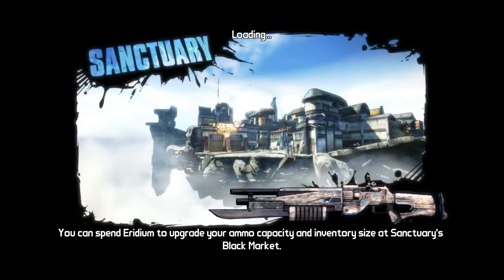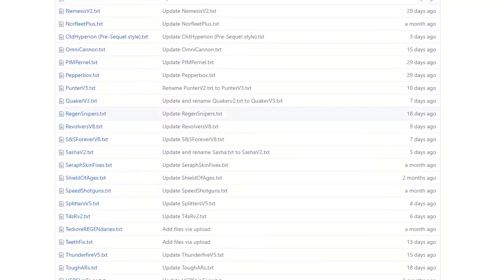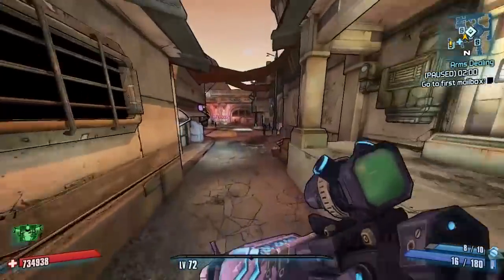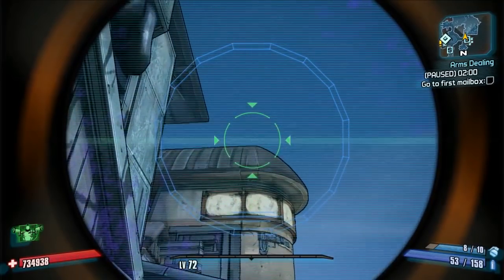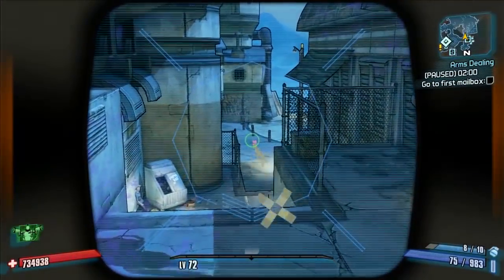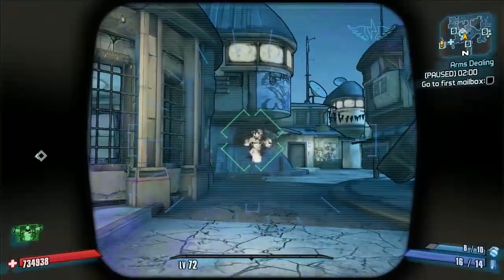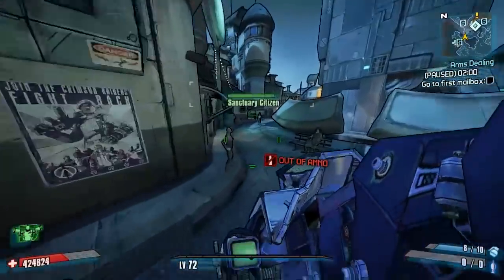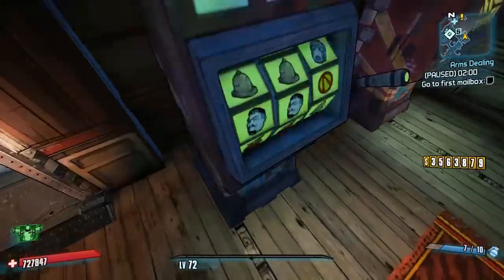Borderlands 2 | S&S Forever | BL1 Manufacturer Showcase | Modded Weapon Guide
Today Il be Reviewing S&S Forever, A Complete Manufacture Showcase which has been added to the Community Mod Files.

Big Thanks to Aaron0000 on Github who worked on this.